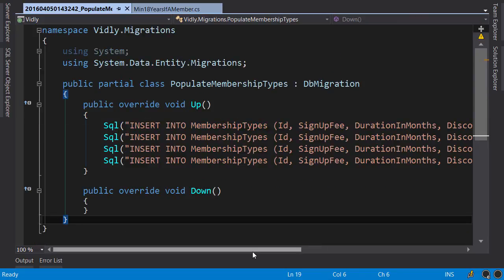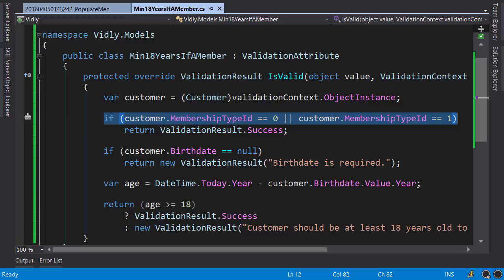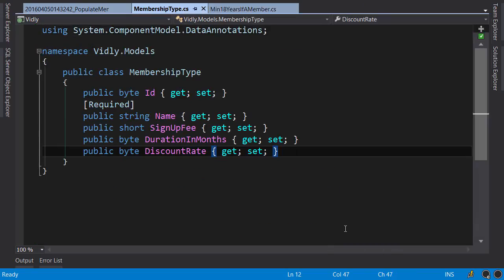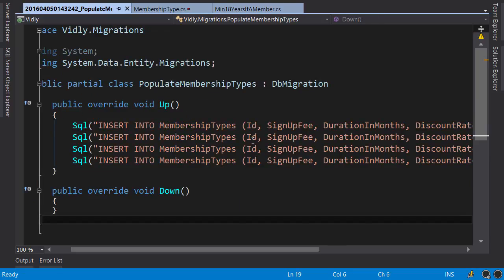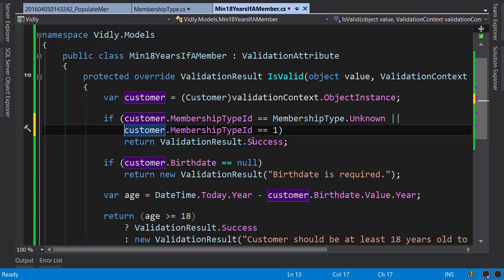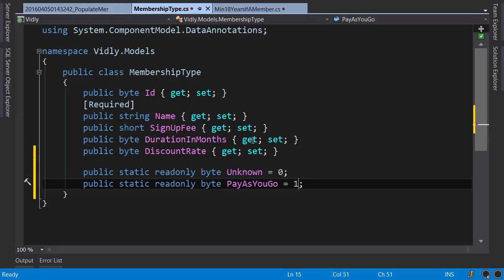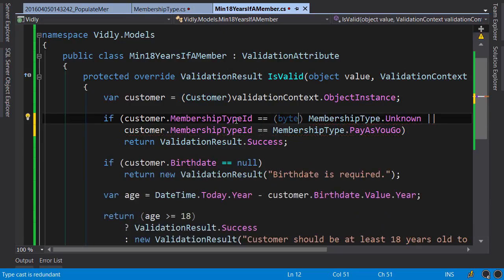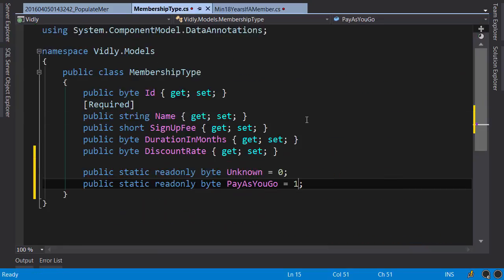051 Refactoring Magic Numbers